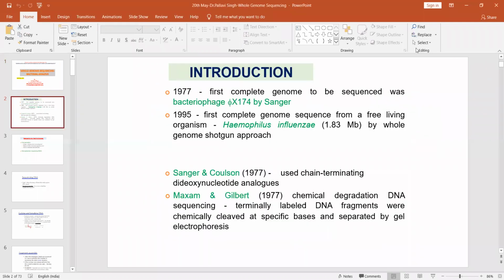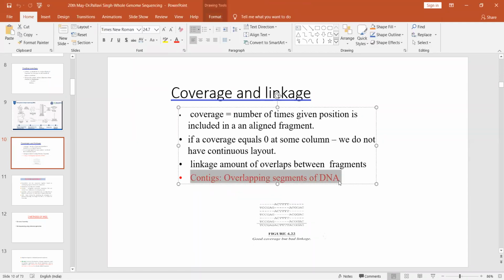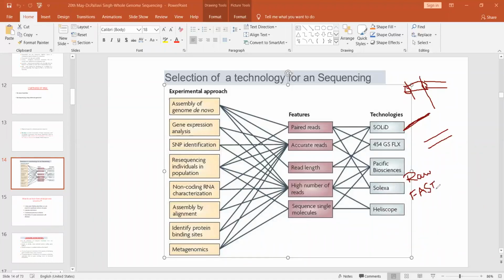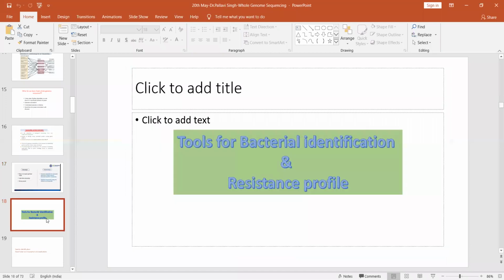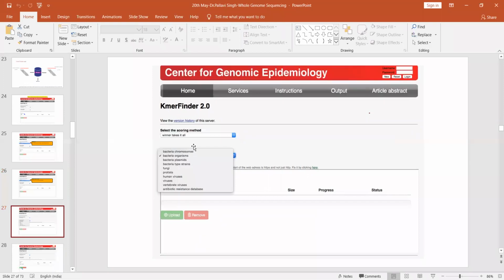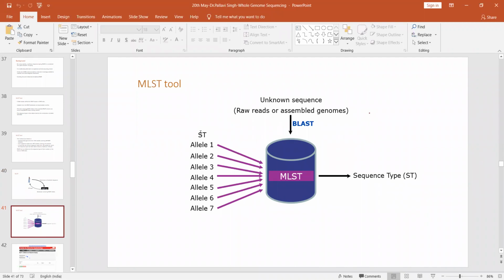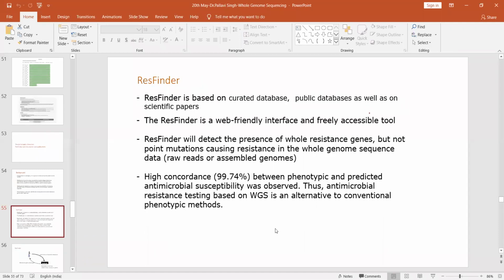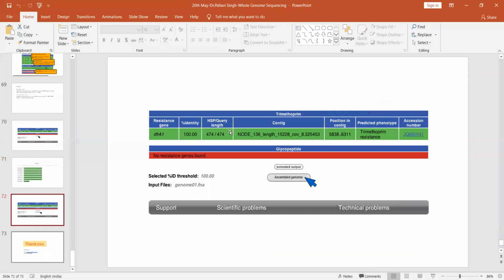IILM ENGINEERING | Whole Genome Sequencing Approaches and Applications in Bacteria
Whole Genome Sequencing Approaches and Applications in Bacteria-  Dr. Pallavi Singh - Deptt. of Biotech. - IILM